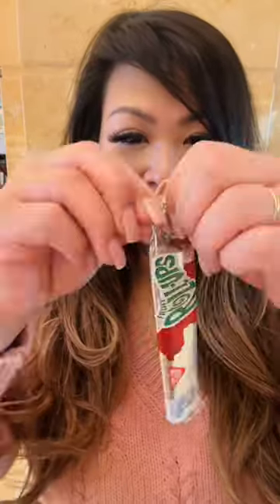Fruit roll up ice cream challenge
Nano tape bubbles kit